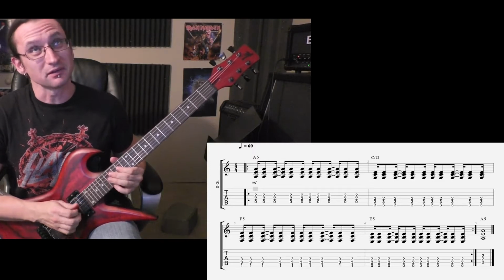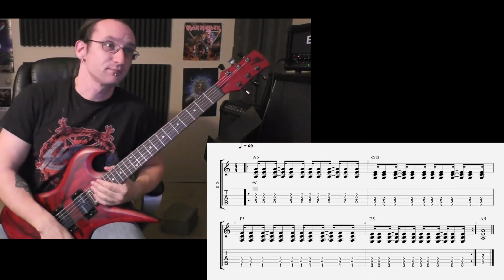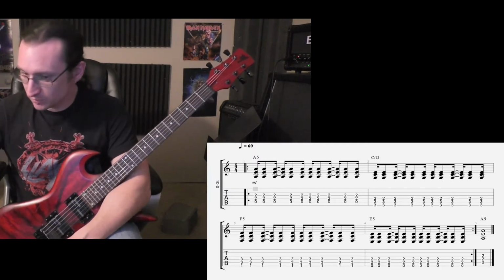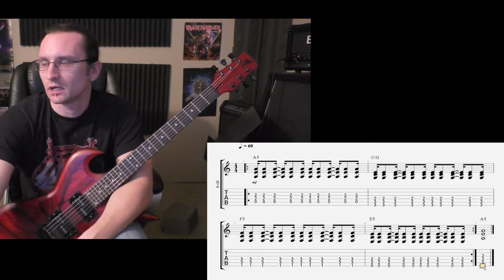Alin S. Video Recap 11-21-19